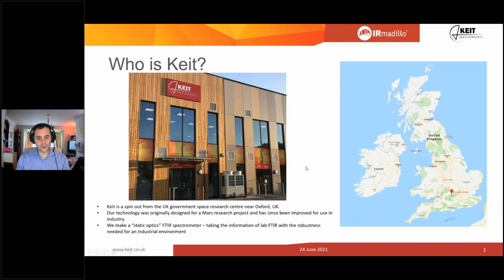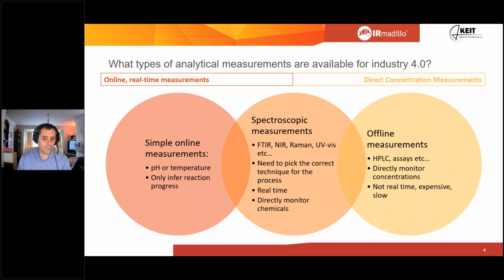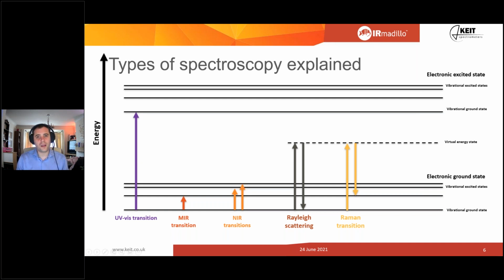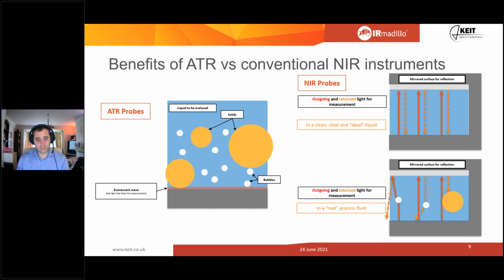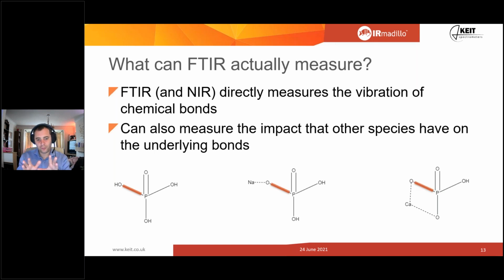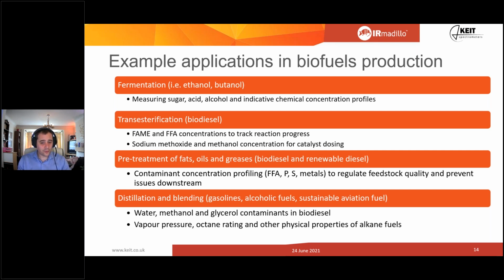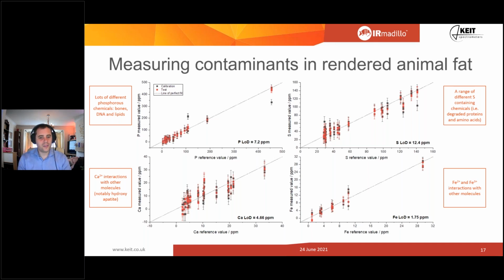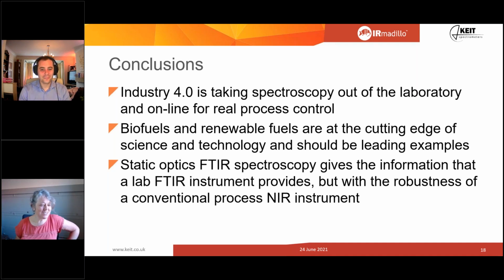Online FTIR analysis for process control of biofuel production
'Online FTIR analysis for process control of biofuel production'  was originally published as an ePoster at the 2021 AOCS Annual Meeting & Expo. Dr. Jonathan Speed will present this research live and take questions from the audience during this special edition AOCS annual meeting webinar.

Description: This is showing how process control and analytical equipment can be used in new processing technologies, with particular relevance to the biofuels sector. I'm hoping this encourages debate and discussion, and sparks interest in Industry 4.0/advanced process control in the delegates!

Presenting Author
Jonathon D. Speed
Product and Applications Manager
Keit Spectrometers
Didcot, United Kingdom